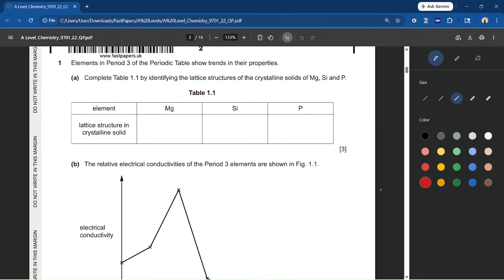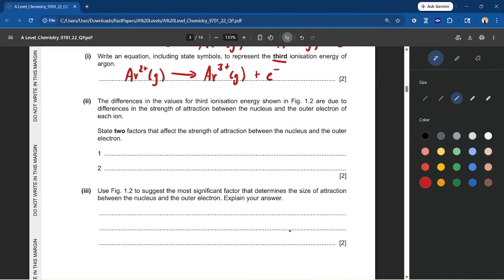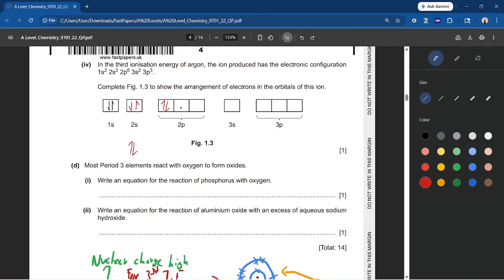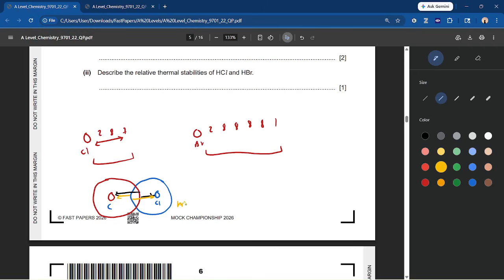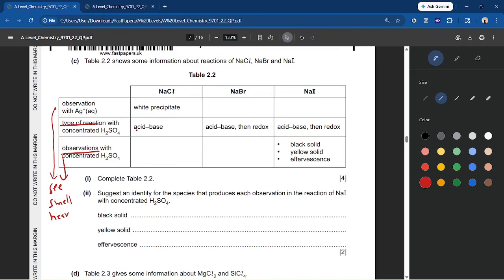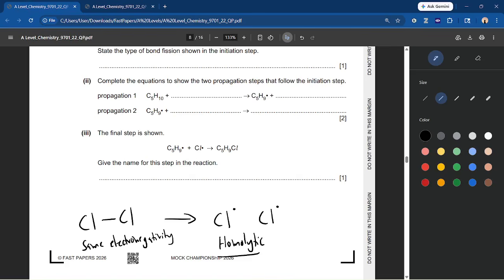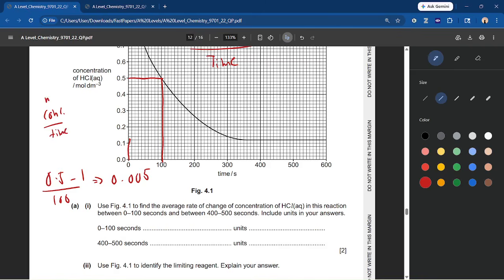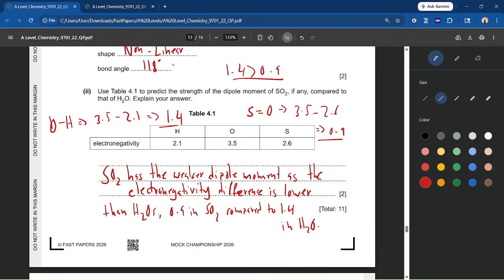AS Level Chemistry 9701 Paper 22 Solved | Fastpapers Mock Championship 2026 | Predicted Paper